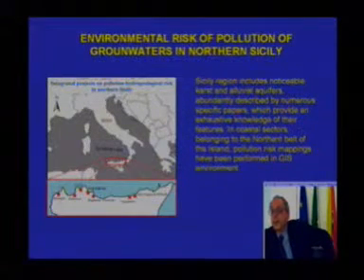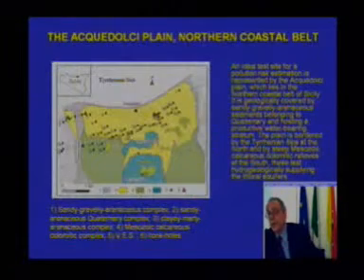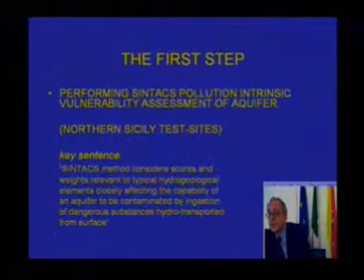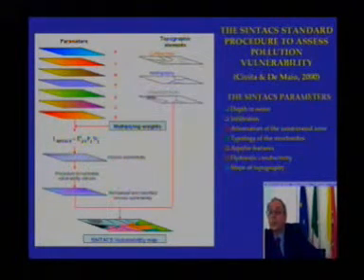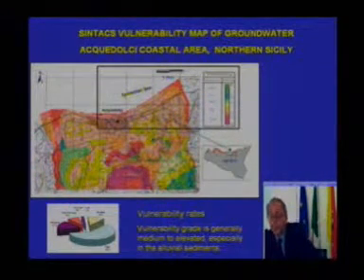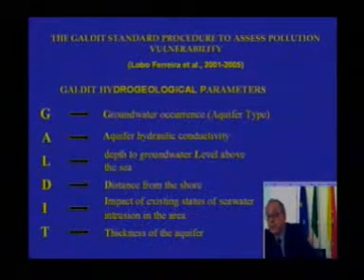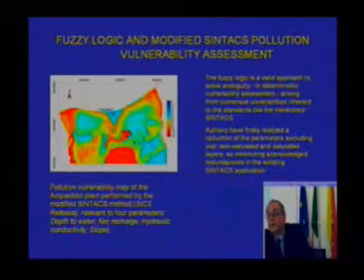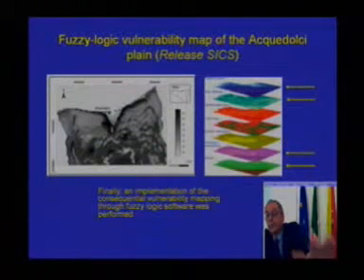RES2010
Advanced strategies for the reliable knowledge and mitigation of contamination risk in coastal Mediterranean aquifers
A.Cimino A.Oieni A.Cimino